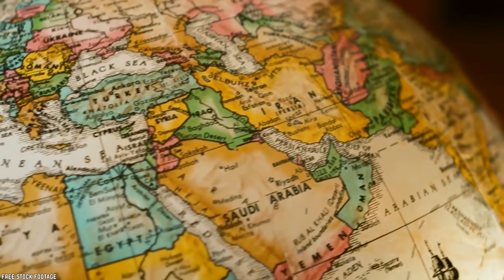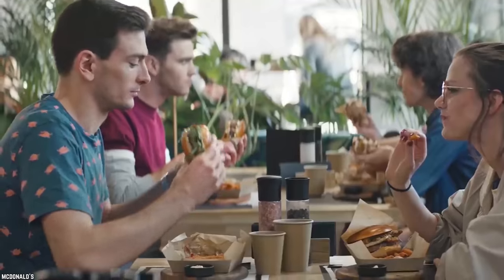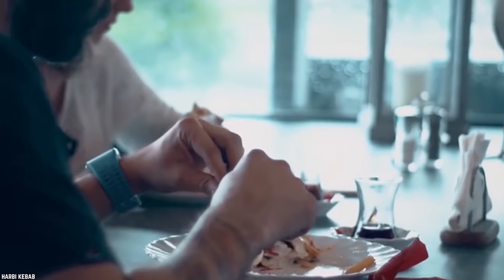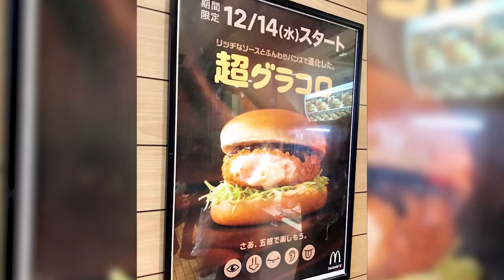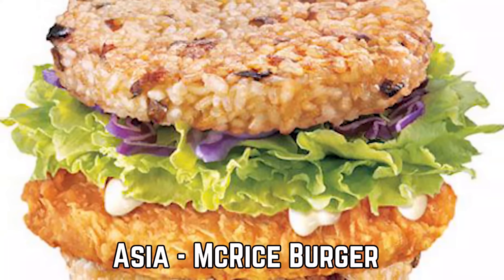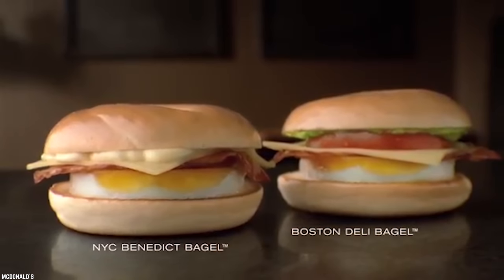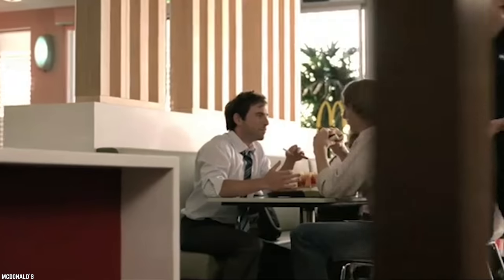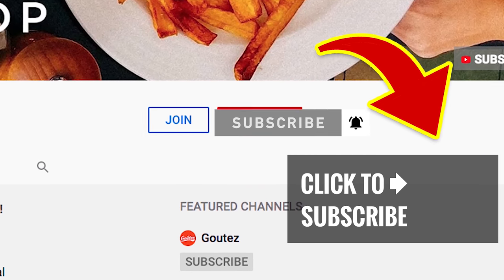Top 10 McDonald's Regional Burgers (Part 2)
Here's a list of the top 10 McDonald's regional burgers part 2. What's the burger you would most want to try on this list of the top 10 McDonald's burgers you can't get in America?

Every region in the world has its own culinary preferences. So even though a black burger made with squid ink might seem farfetched and a little repulsive, it's perfectly normal and tasty in Asia. On the other hand, a Nutella stuffed burger sounds too good to be true yet we have to fly to Italy to get our hands on one of those. Let’s check out the Top 10 McDonald's Regional Burgers.

Did you enjoy these top 10 McDonald's burgers from around the world? McDonald's is the leading global foodservice retailer with over 36,000 restaurants in more than 100 countries around the world. If you enjoyed this list of the top 10 McDonald's hamburgers only found in specific regions, then comment

TIMESTAMPS:
0:31 South Korea - Shrimp and Beef Burger
1:27 Hong Kong and China - The Bacon, Macaroni and Cheese Toastie
2:58 Netherlands - McKroket AND Shoarma Burger
4:16 Poland - Cordon Bleu Burger
5:27 Japan - Gratin Croquette Burger
6:28 Spain - Grand McExtreme Bacon Burger
7:47 Asia - McRice Burger
9:09 New Zealand - NYC Benedict Bagel
10:11 Turkey - MegaMac Burger
11:21 Australia - McOz

SUMMARIES:
- McD's has taken the classic fine dining experience of a steak with a side of grilled shrimp or lobster and converted it into a fast-food burger.
- The bacon, macaroni, and cheese sandwich has appeared on some "unhealthiest foods" lists across the web for these reasons so it is definitely a treat but also worth the eat!
- The Dutch have created the McKroket, which is basically a beef stew inside a deep-fried patty, topped with none other than mustard, of course. The Shoarma Burger from McDonald's Netherlands is made up of seasoned beef, lettuce, onion with creamy garlic sauce and shoarma sauce.
- The Cordon Bleu burger consisting of a beef patty, chicken patty, and pork.
- The Gratin Croquette Burger features a shrimp and macaroni creamy gratin inside a fried croquette.
- The Grand McExtreme Bacon burger is as the name says, extreme! This burger is layered with applewood smoked bacon, beef patties, Gouda cheese, slivered onions, and McBacon sauce.
- The McRice burger was available in Singapore, Indonesia, the Philippines, and Taiwan.
- NYC Benedict Bagel is made with a strip of bacon, a perfectly cooked round egg, a cheese slice and a big dollop of hollandaise sauce between a sliced-up plain bagel.
- The MegaMac is basically like the Big Mac but a Big Mac that's been doubled. Instead of 2 beef patties, it has 4!
- The McOz has 100% Aussie beef patty and this burger falls on the scale somewhere between a Quarter Pounder and a Double Quarter Pounder. It has a four-ounce beef patty, griddled egg, beetroot and the standard burger toppings of tomato, lettuce, onion, cheese and ketchup on a toasted sesame bun.